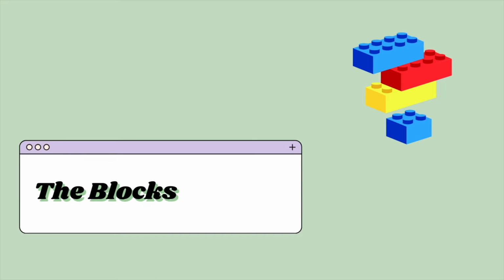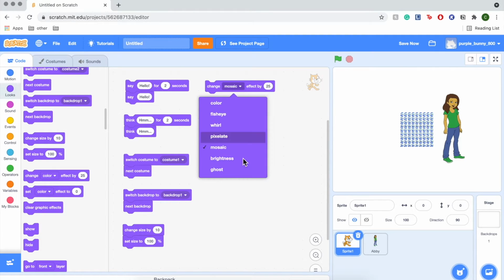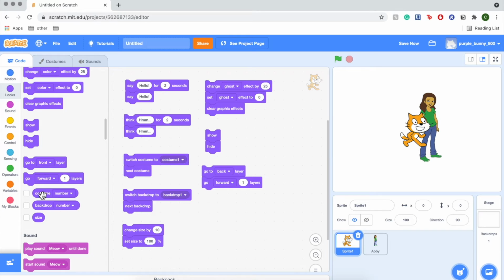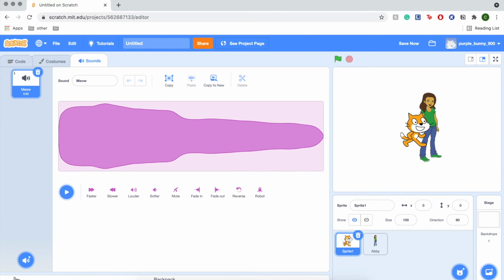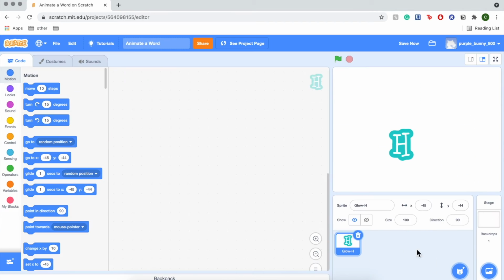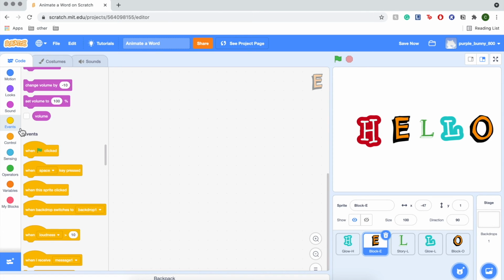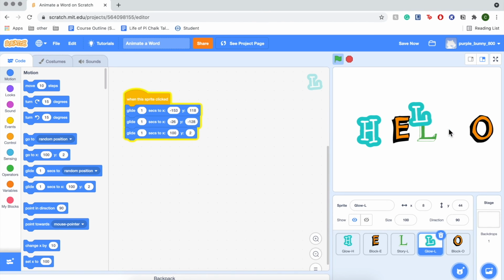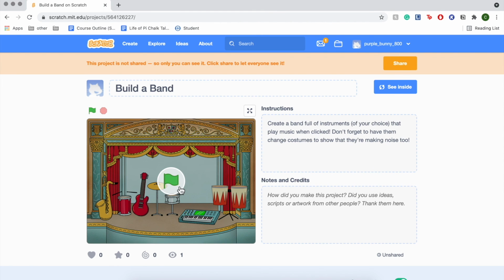Intro to Scratch, Lesson 3 - Looks & Sounds